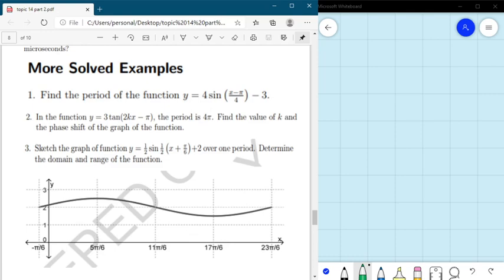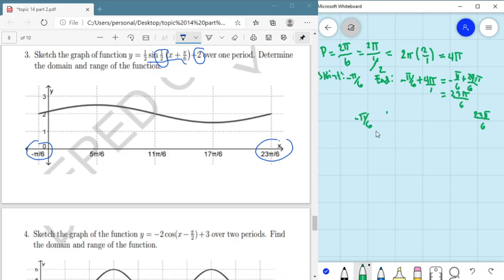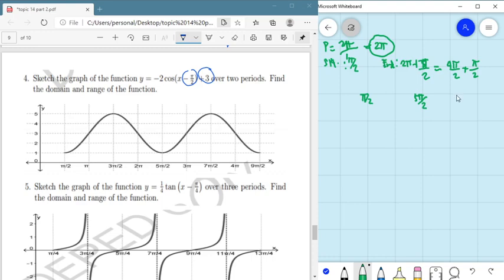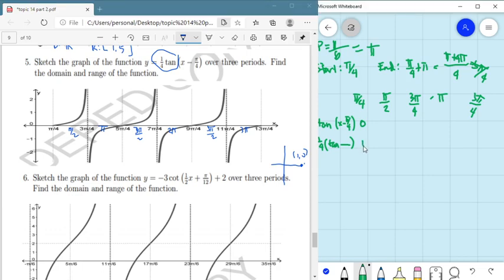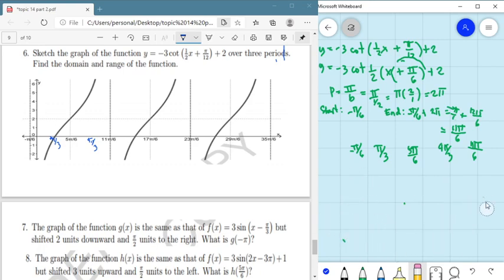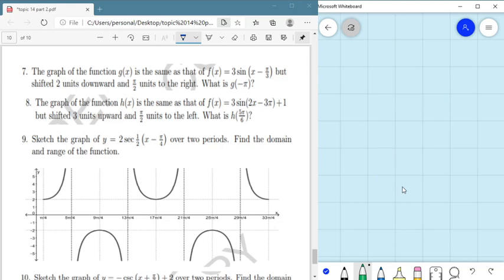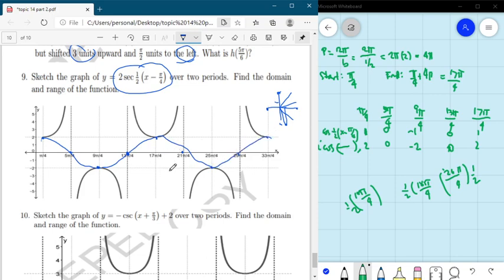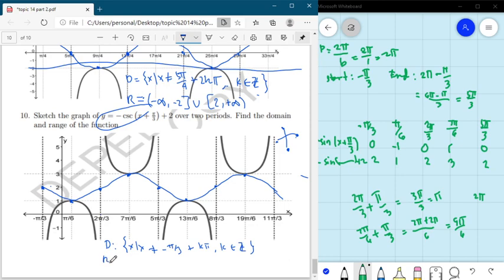Pre-calculus Topic 14 part 3: Graphs of Circular Functions & Situational Problems